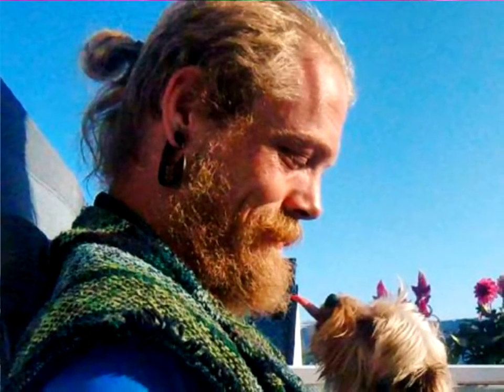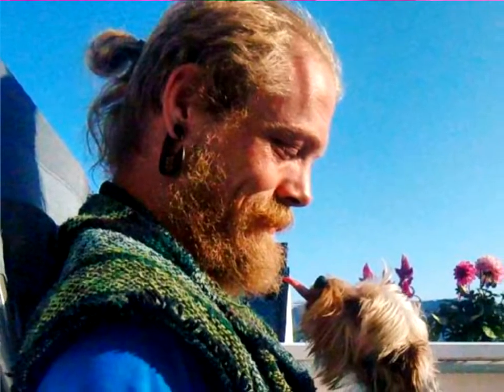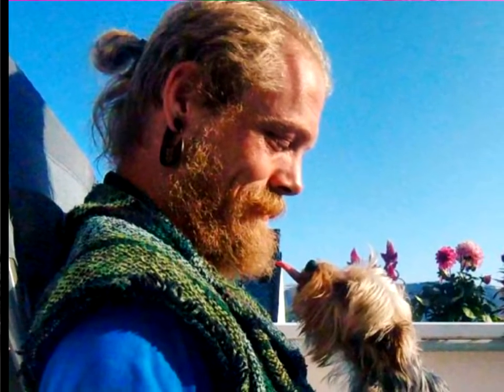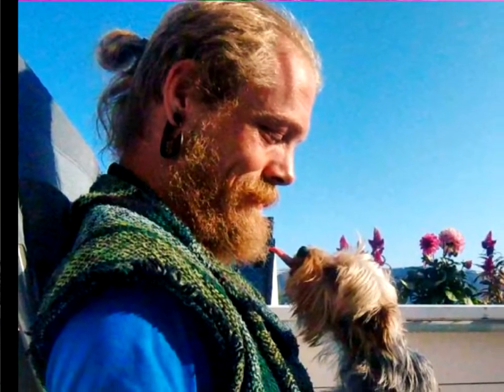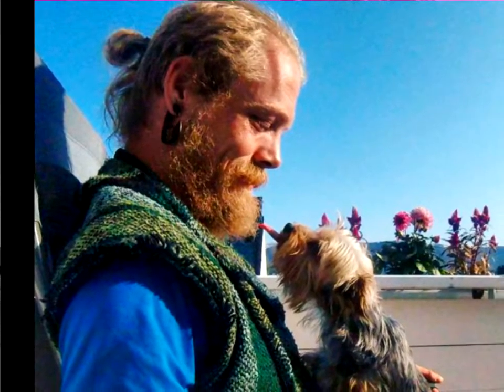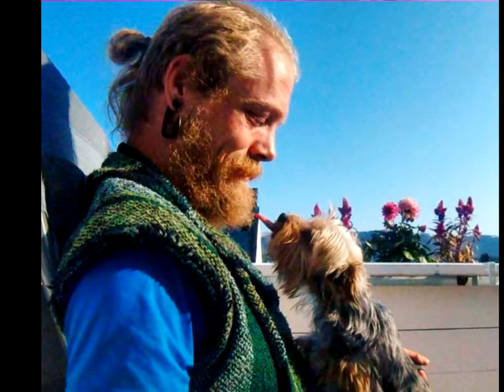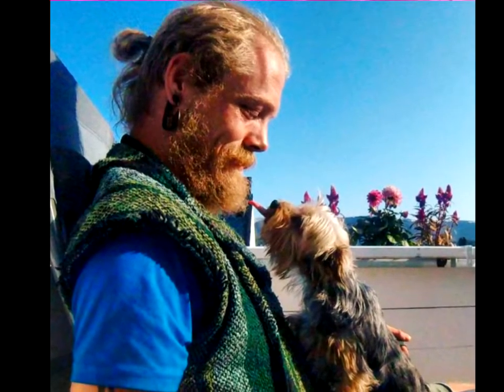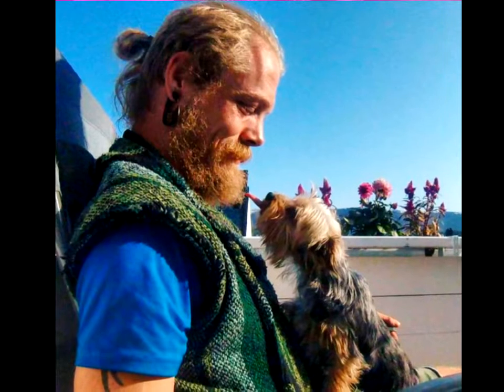Astonishing Blonde Beard Styles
There is a popular myth that blonde men shouldn’t grow beards because apparently a blonde beard doesn’t have the same attractiveness or appeal as one a little darker. This is clearly false, however, as the following twenty-five photos will prove.